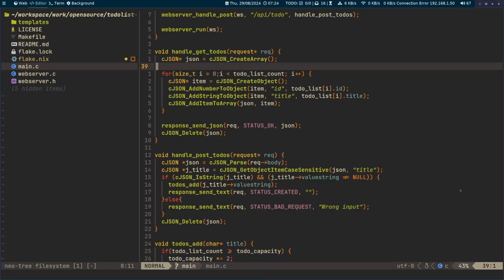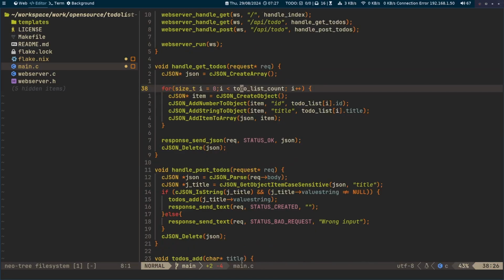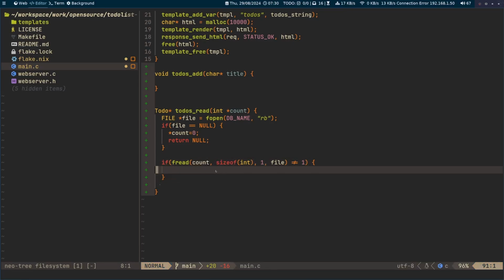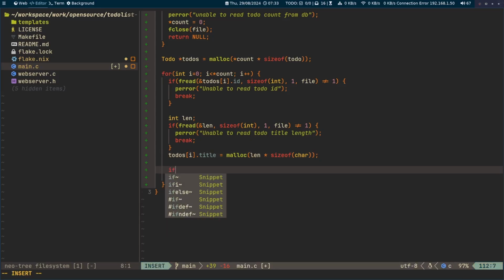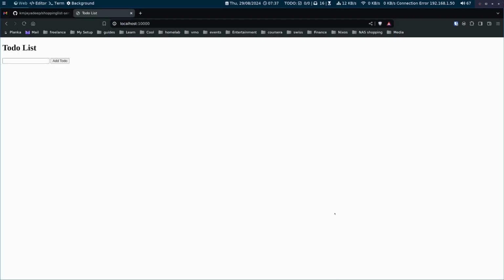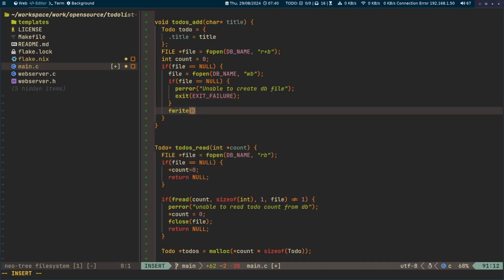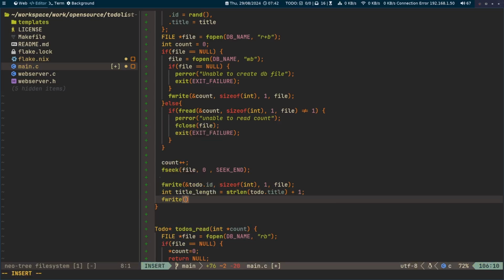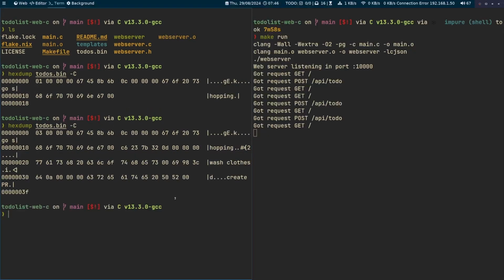[Part 8] Todo List Web App in C - Persisting data in a binary file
In this series, we’re building a Todo List web application from scratch using C. The backend is powered by REST APIs, with all server-side code written in C.

In this video, We will add the functionality to save and read the data from a binary file. This will enable us to deploy the app in a container (in kubernetes) in the next video.

🕒 Chapters:
0:00 Intro
1:04 Reading from DB
11:29 Writing todos to DB
18:50 Testing & Outro